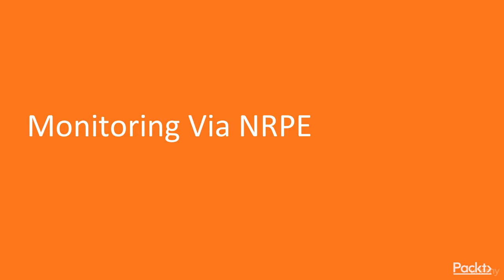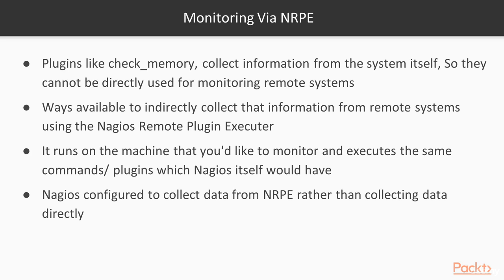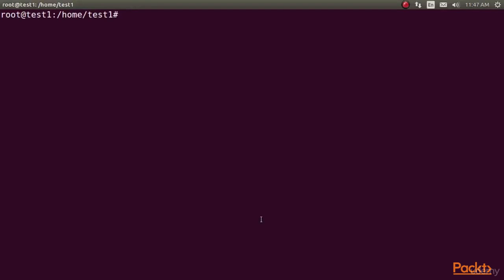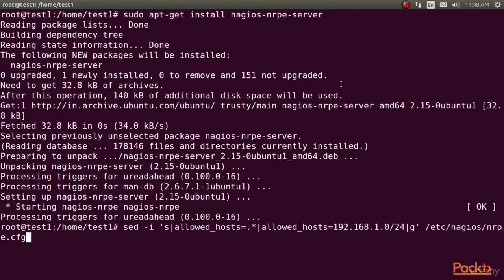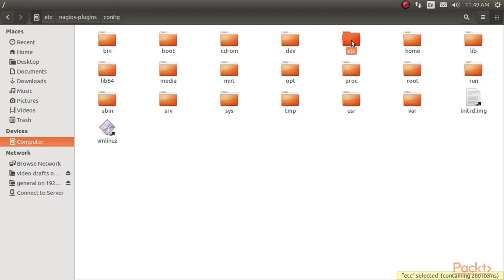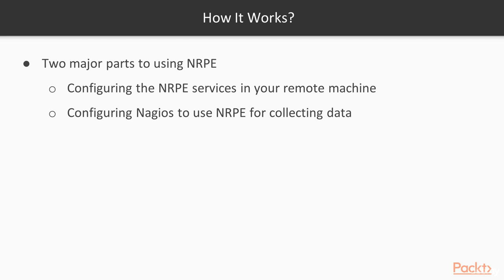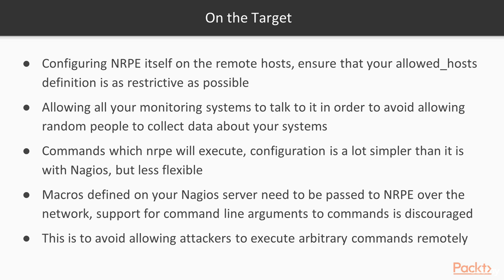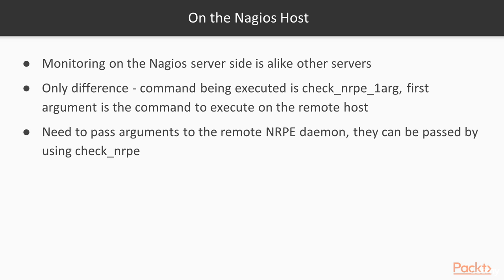Buoi13 Step23 Monitoring Via NRPE